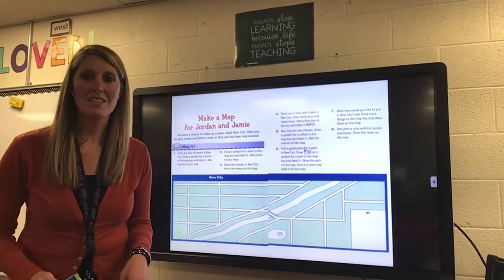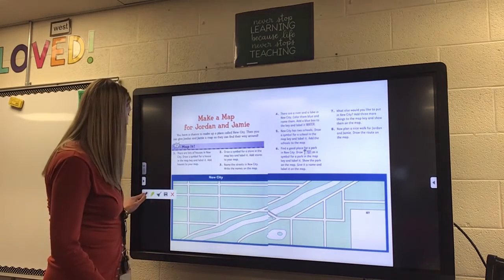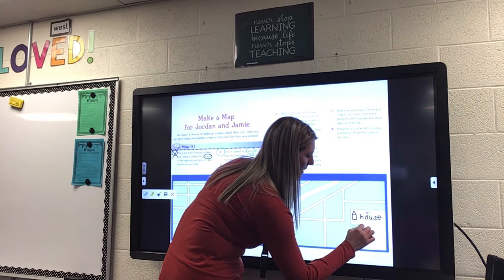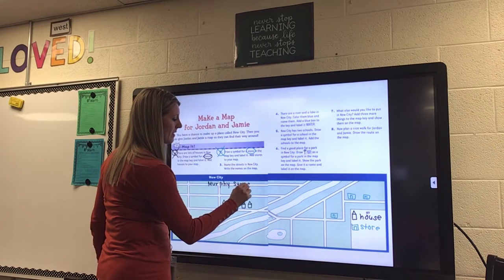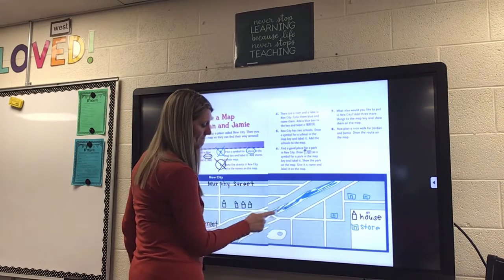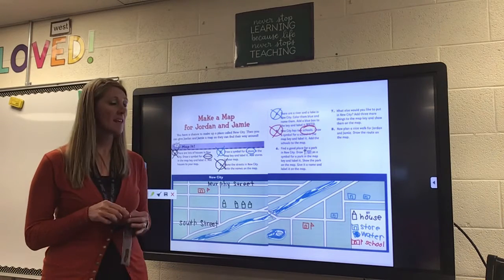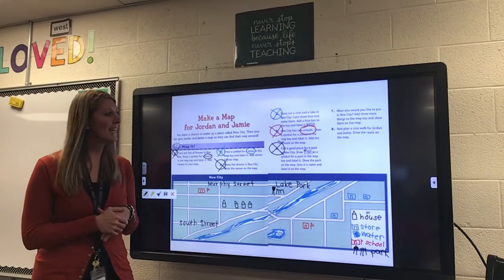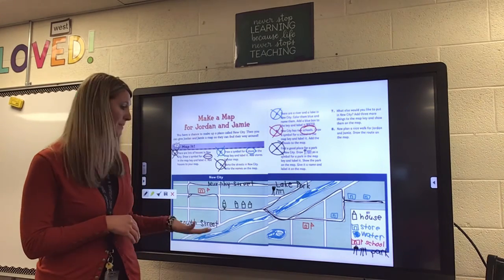12-03-20 Map Skills pg. 16 & 17